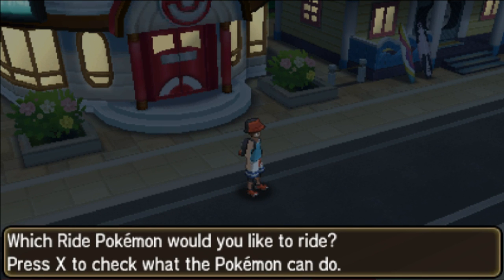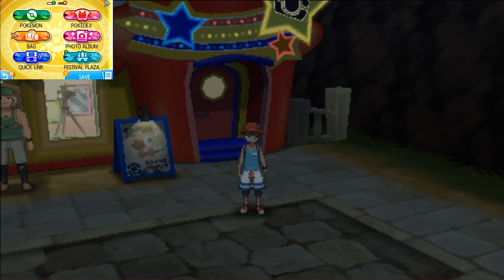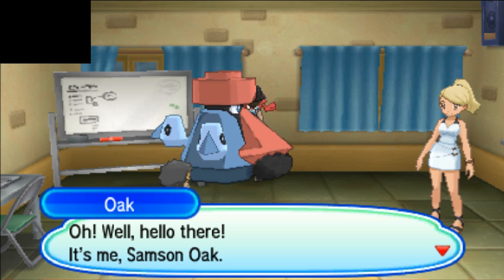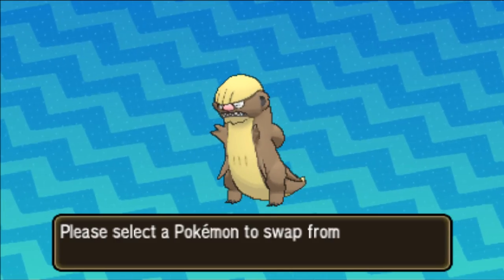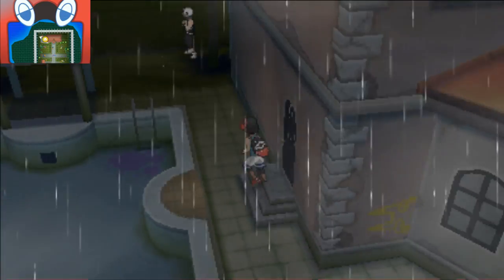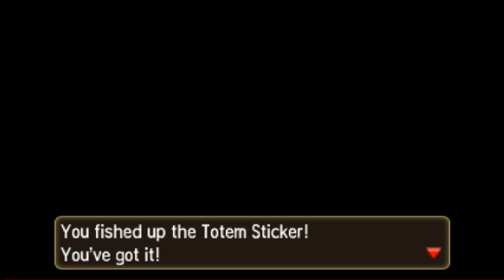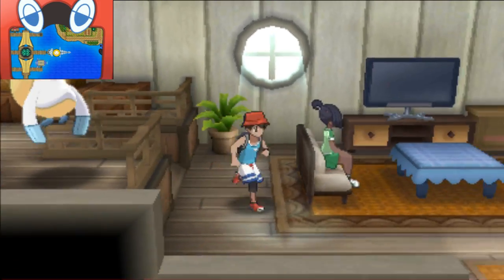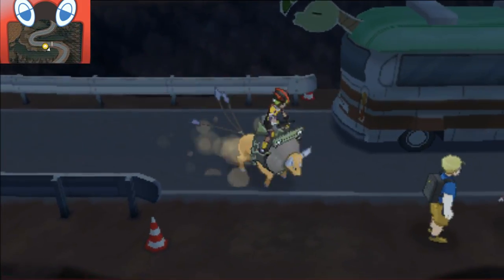Pokemon Ultra Sun & Ultra Moon Tips - GUIDE TO ALL TOTEM STICKERS LOCATIONS!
Product Provided By Nintendo

In this Pokemon Ultra Sun & Ultra Moon video I will teach you how to find all of the totem stickers in Pokemon Ultra Sun & Ultra Moon!